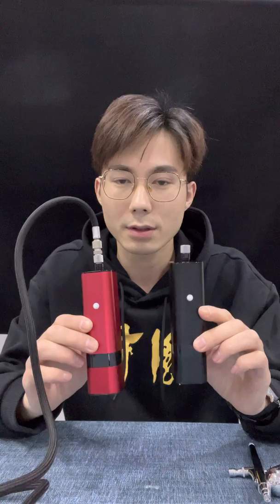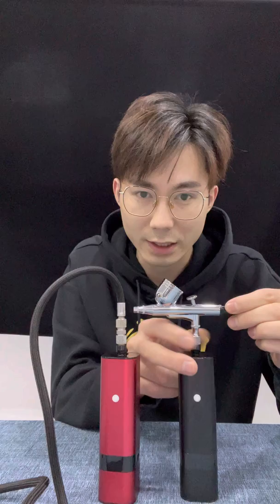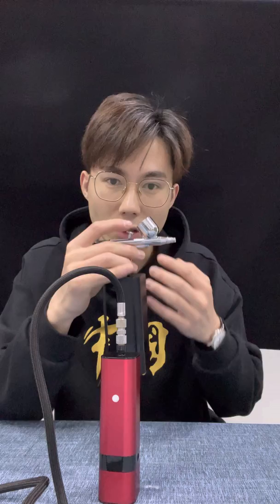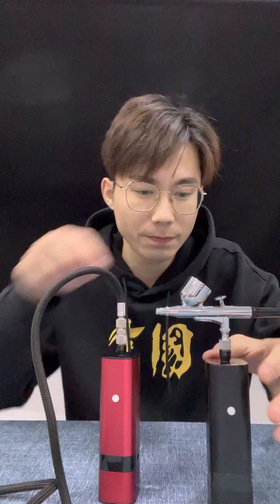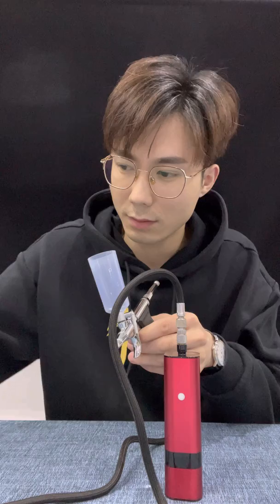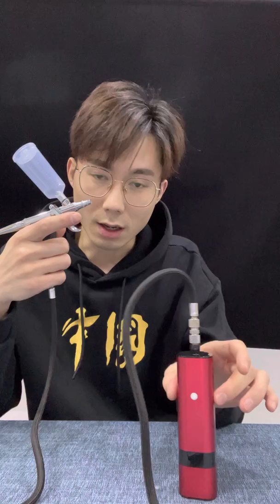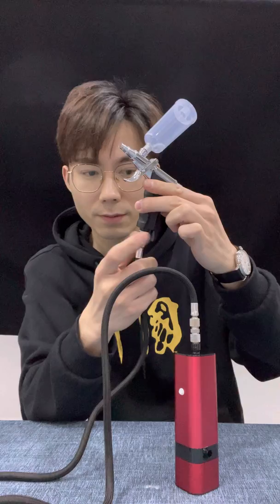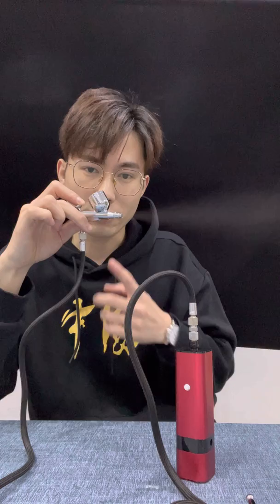RIBO New Designed Unique 32PSI Cordless Airbrush Kit with Portable Compressor Double Action Airbrush